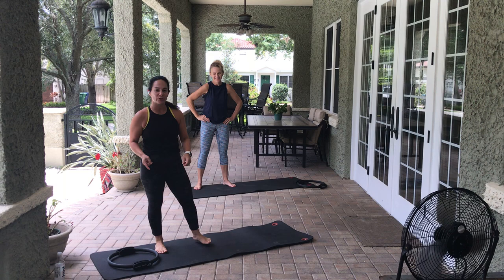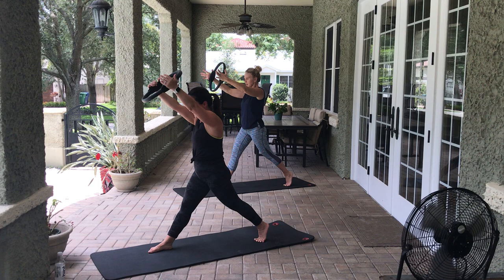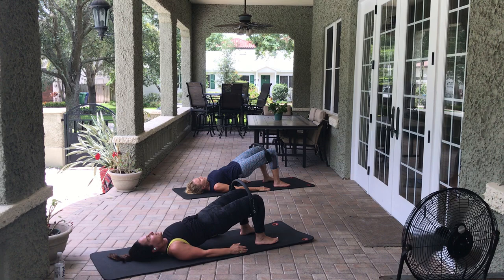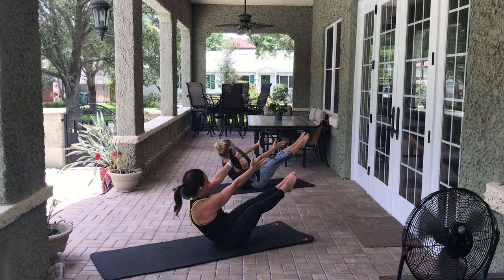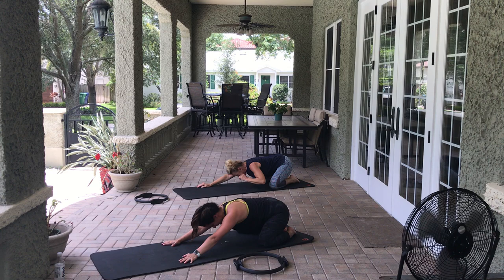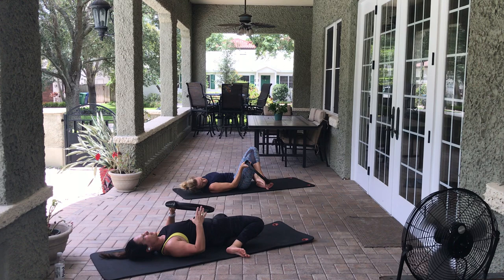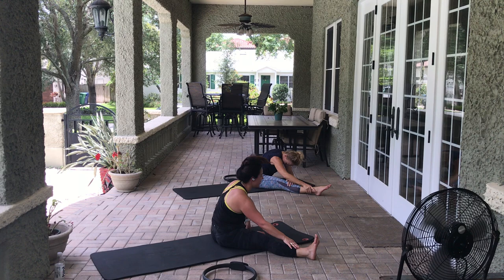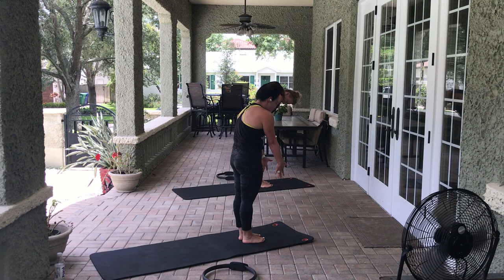Episode 0067: Mat Pilates 30-Minute Workout with Magic Circle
Join certified instructor, Sydney Soschin and Mindy Socher, as they take you through this fun, yet challenging 30-minute mat Pilates class featuring the magic circle (oooh, ahhh.) Need a circle? -- More live videos streamed weekdays at SydneySoschin.com.